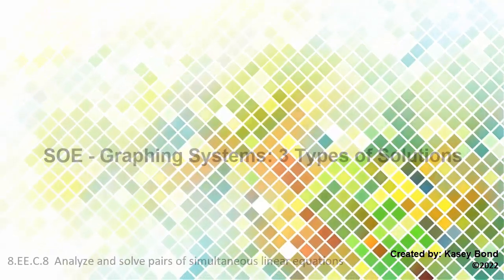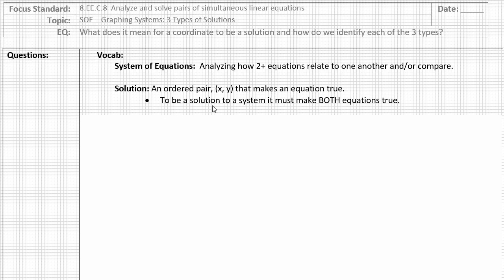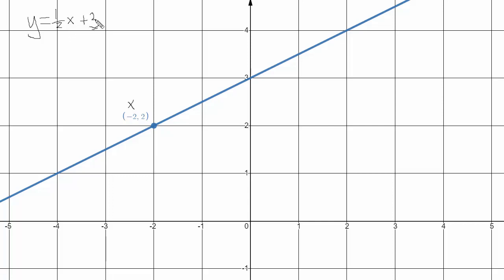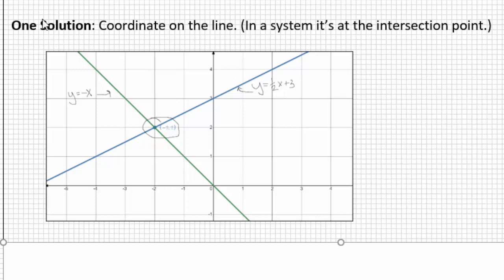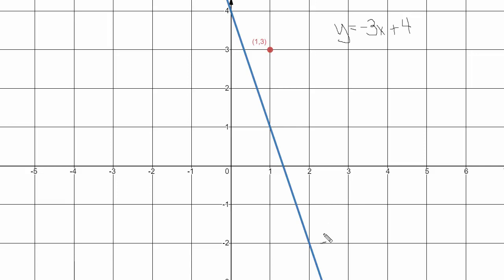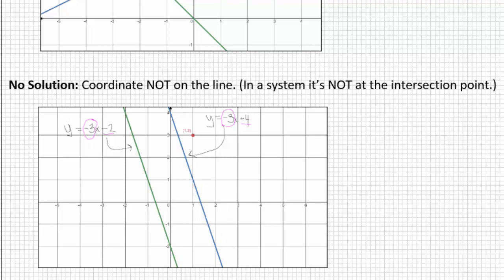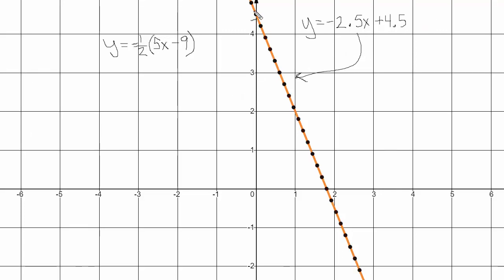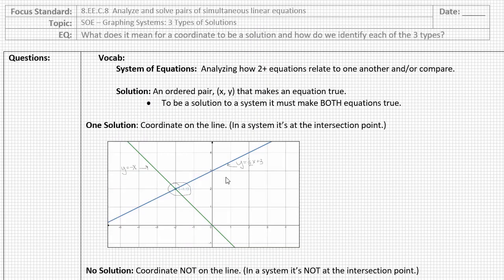SOE - Graphing Systems: 3 Types of Solutions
This video introduces the word solution to a linear relationship and then walks the student through how to identify the 3 types of solutions when graphing linear systems of equations.